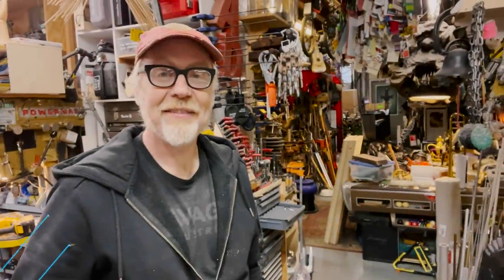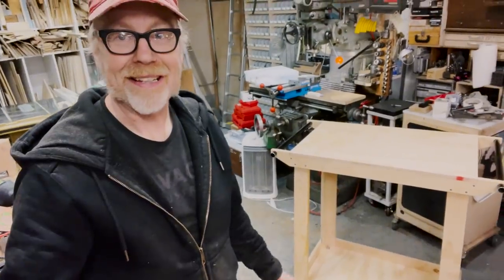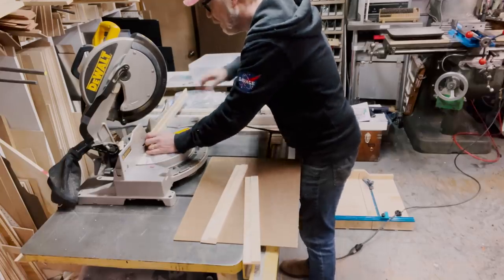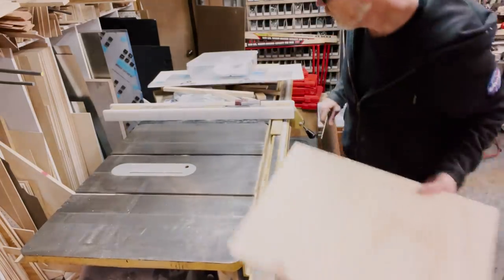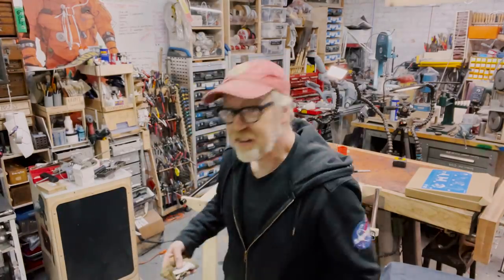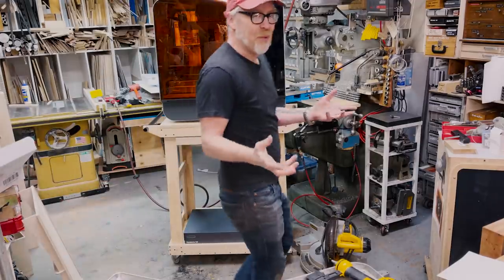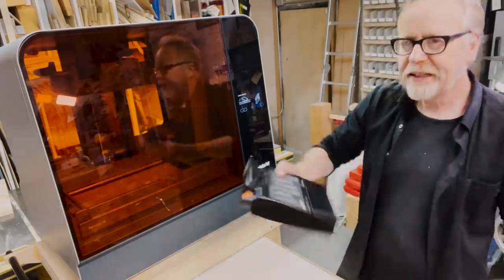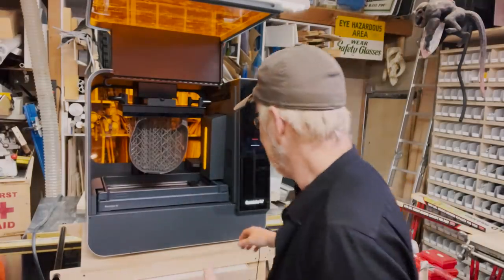Adam Savage's One Day Builds: Resin 3D Printer Station!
Adam sets up a new machine in the cave: a Formlabs Form 3L that's his first workshop 3D printer! To get it up and running, he builds a cart for the printer to live on with storage and workspace for processing the resin prints that come out of his large formfactor machine. And after running his first test print, Adam reveals his plans for putting the Form 3L through it paces with a prop and costume project he's working on this Spring!